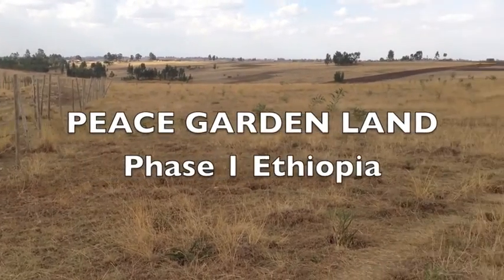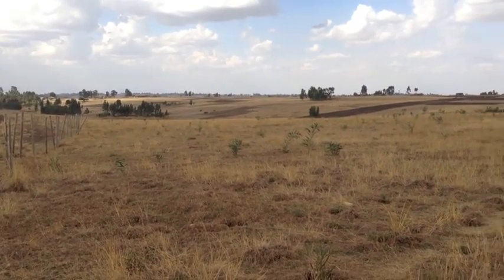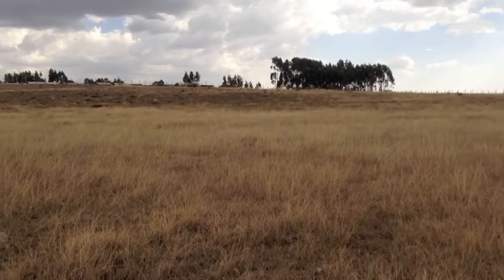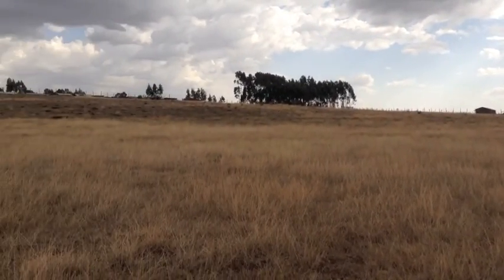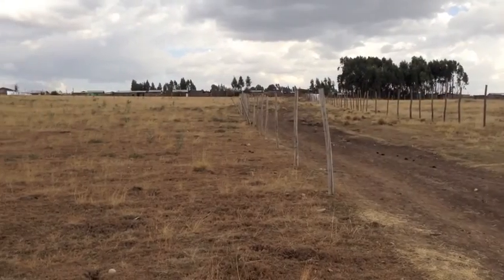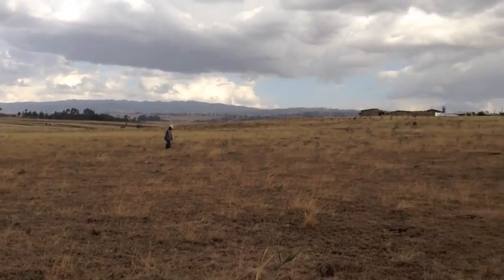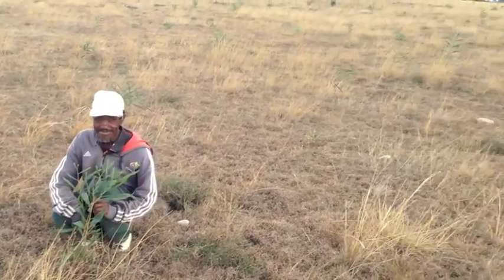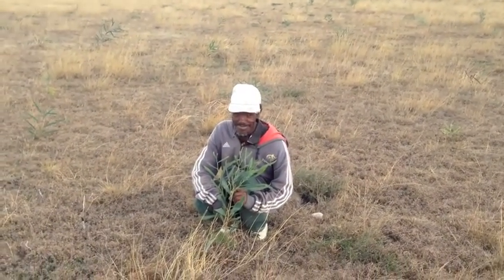Peace Garden Land phase 1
Video of the Peace Garden project land phase 1 taken March 23 2016. The video shows a number of perspectives of the land that measures about 1.87 hectares or 4.6 acres